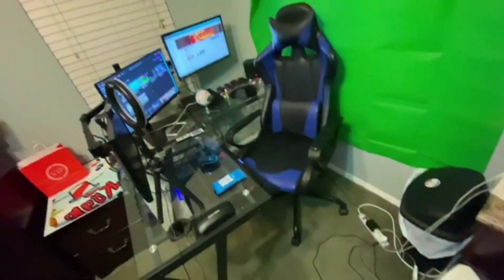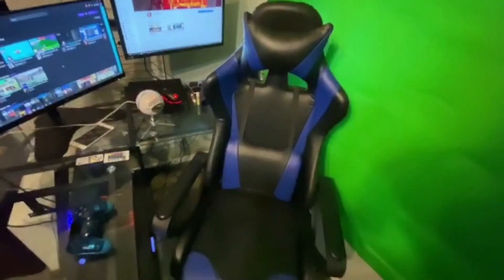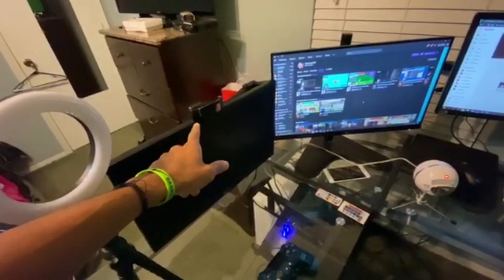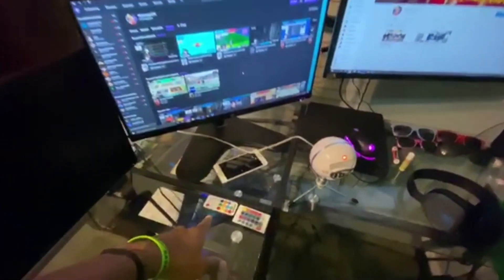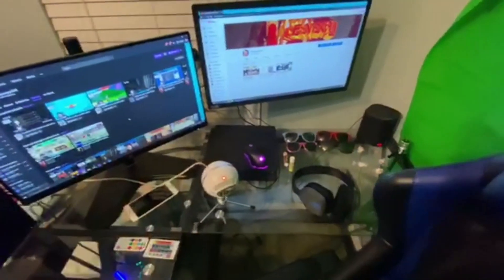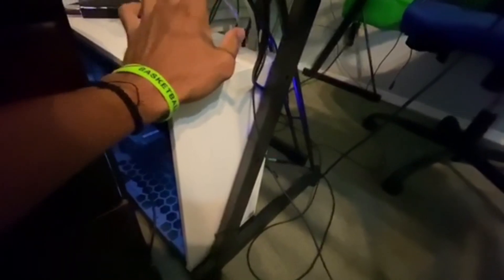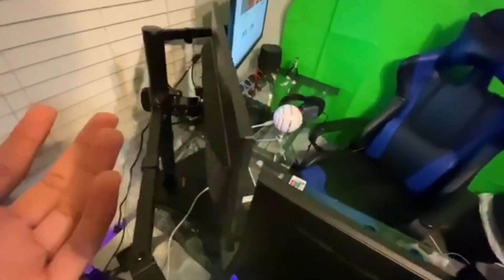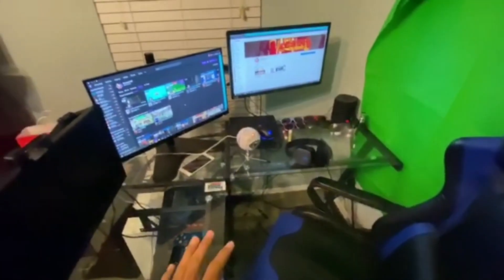THE $1000 BUDGET SETUP !!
IF YOU HAVE ANY QUESTIONS ABOUT A PRODUCT, COMMENT OR HMU
THANK YOU GUYS FOR ANY/ALL SUPPORT SHOWN, ITS REALLY APPRECIATED !!